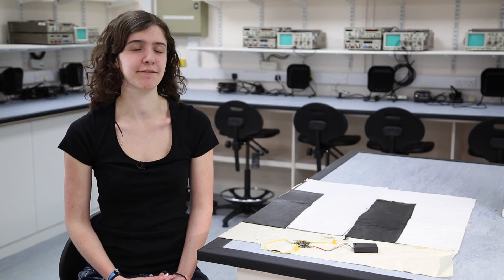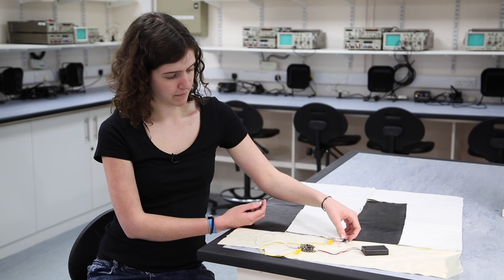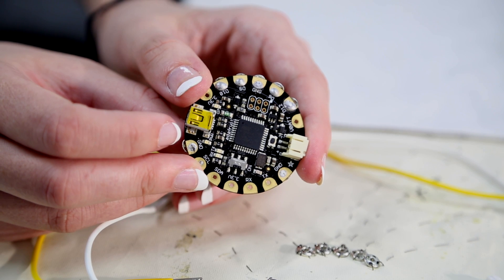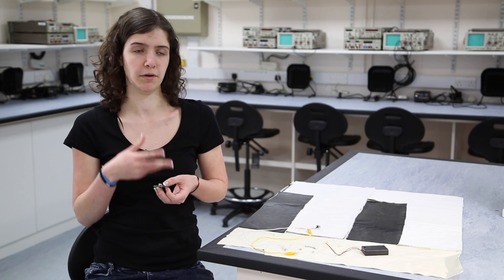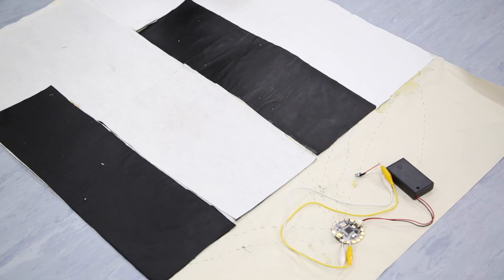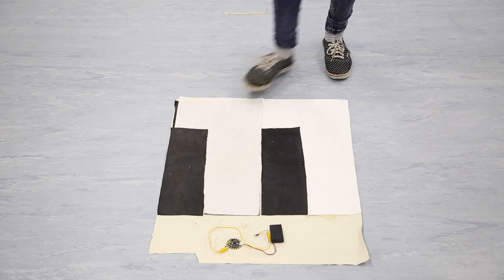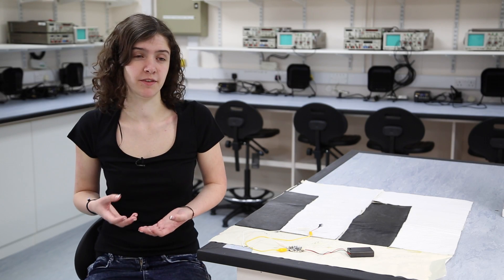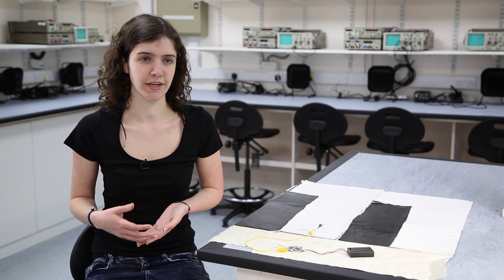Circuits with Charlotte - Flor(a) Piano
Charlotte Godley presents her 3rd 'Circuits with Charlotte' project.  In this episode Charlotte creates her Flor(a) piano, demonstrating the use of an Adafruit flora, Piezo speaker and velostat to produce a floor piano .